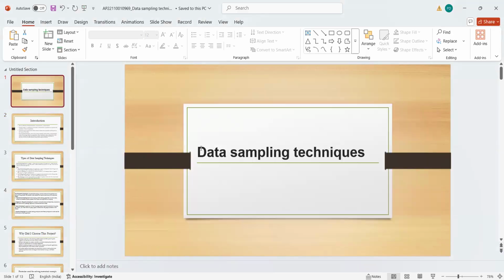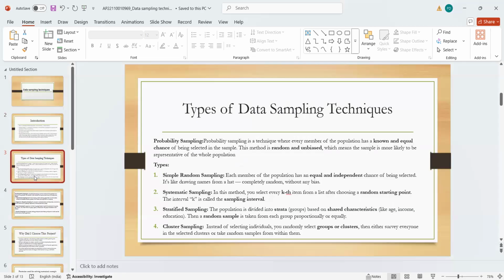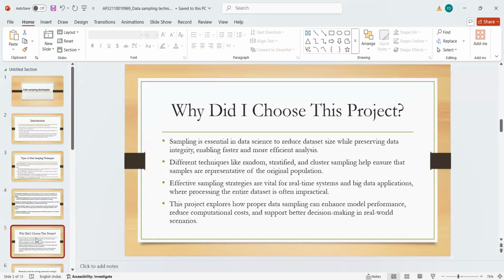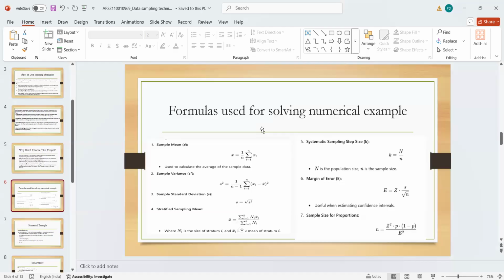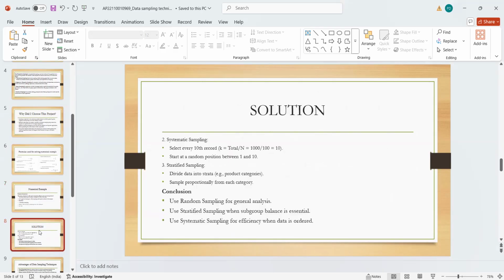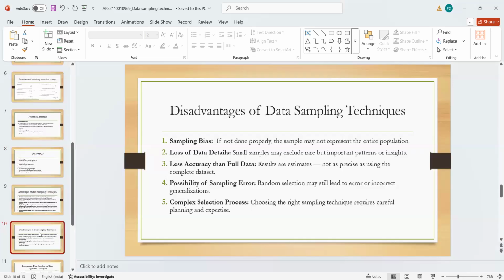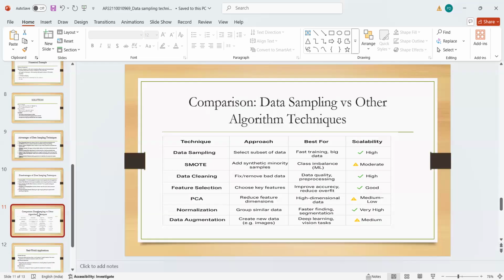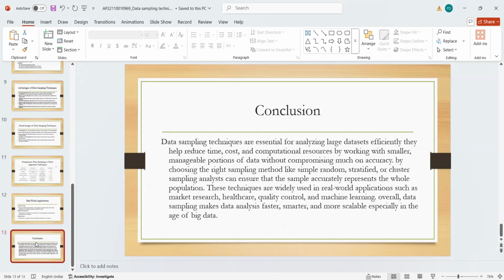Data sampling techniques